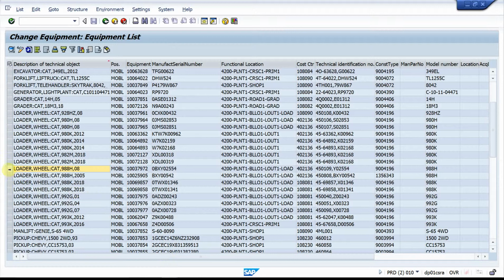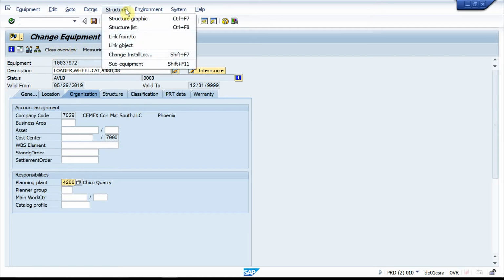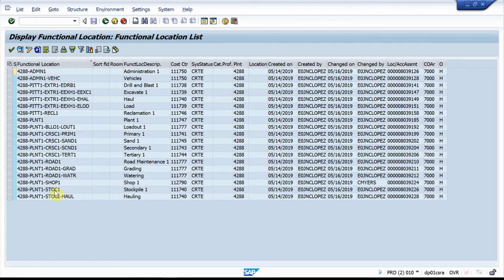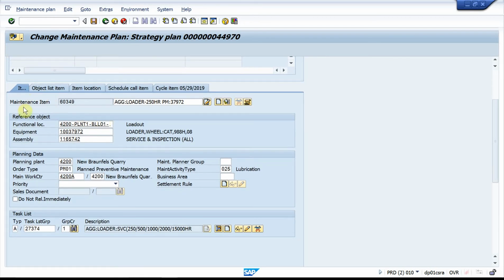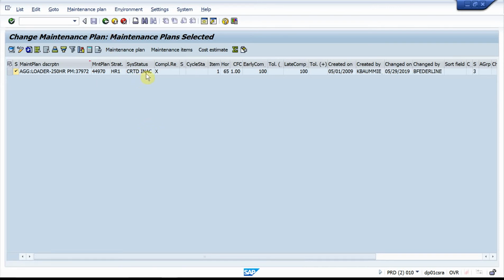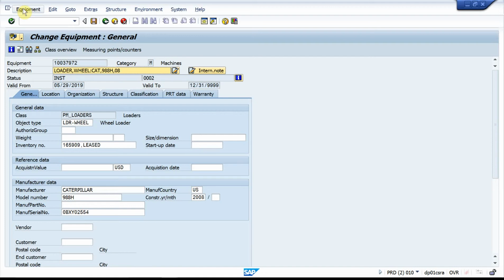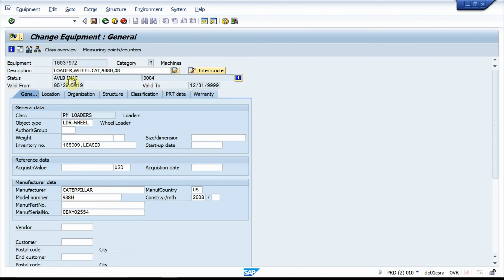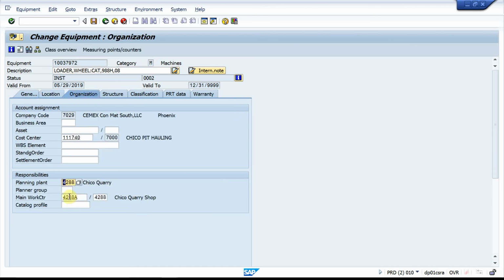SAP-HOW TO TRANSFER & DISPOSE OF EQUIP IN SAP